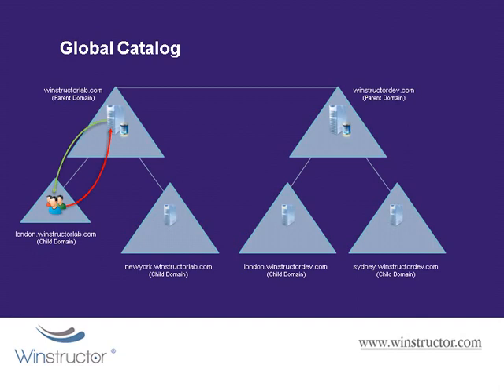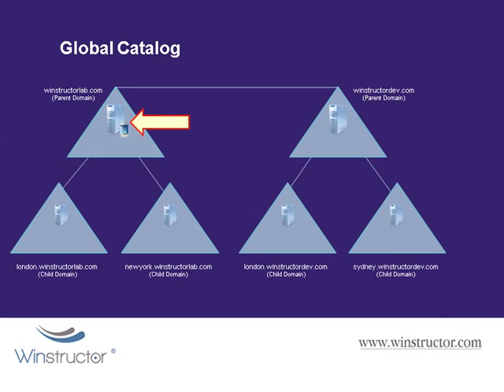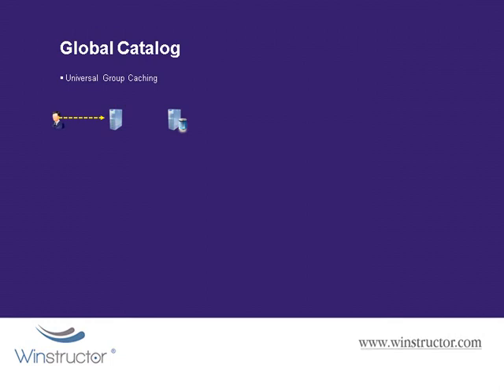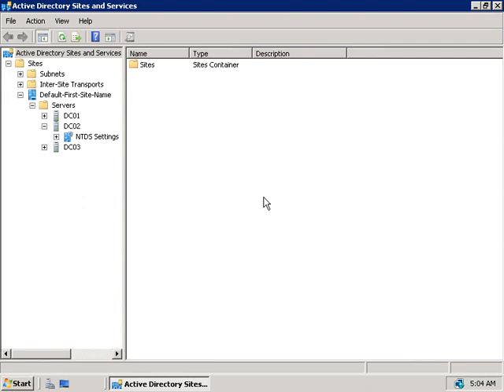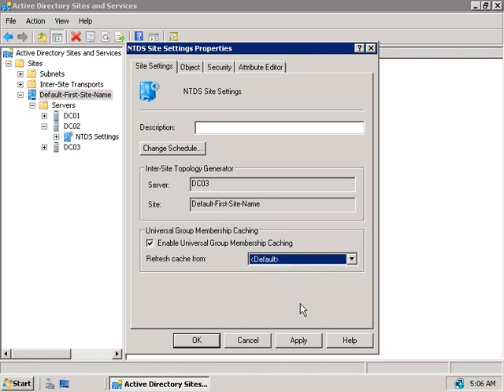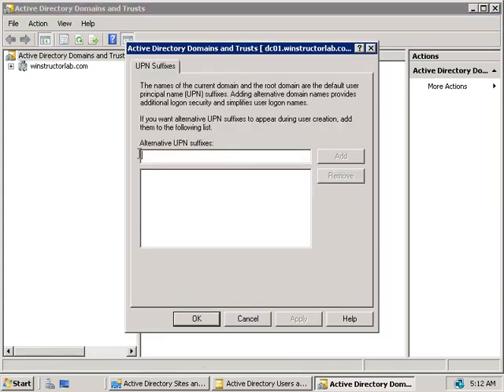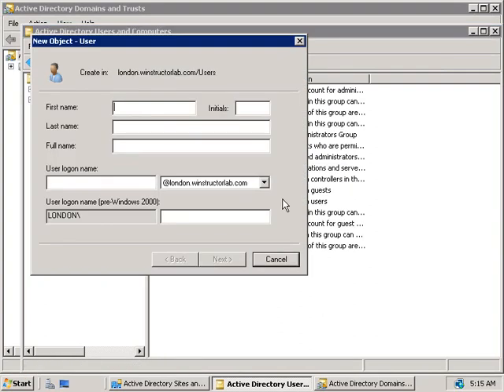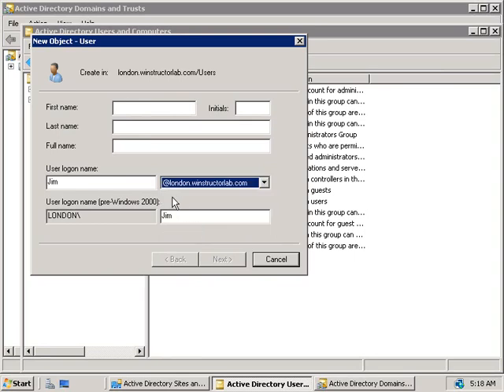Win2008 Global Catalog Servers